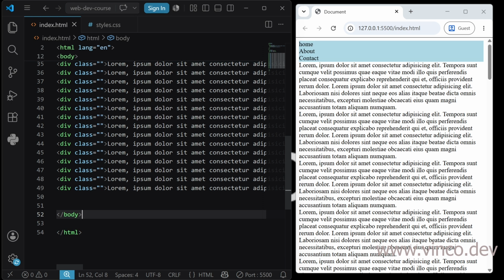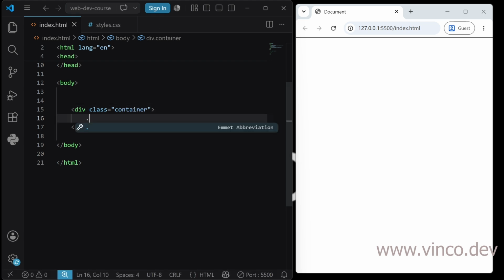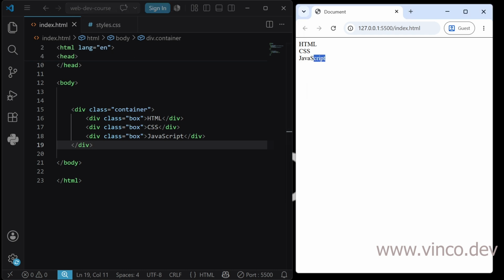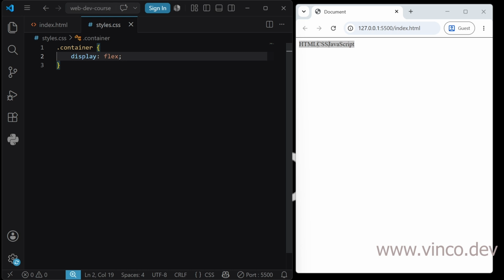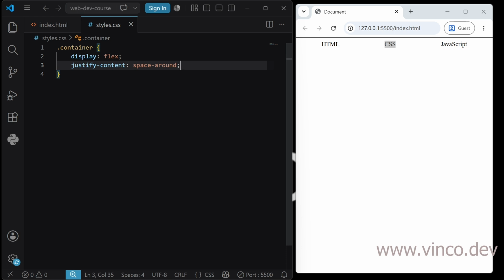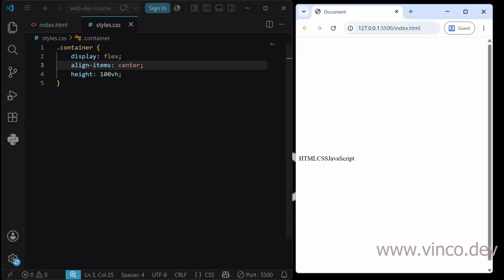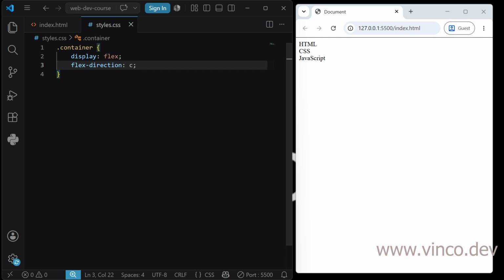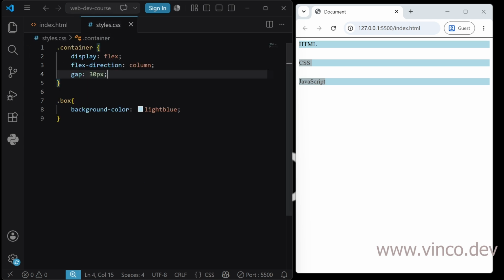CSS Flexbox Explained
Build Modern Layouts Without the Headache

In this lesson, you'll learn one of the most powerful layout systems in modern CSS: Flexbox.

If you've ever struggled to place elements side by side, center content, or create clean layouts, Flexbox is the solution you've been looking for.

In this video, you'll learn:

✅ What Flexbox is
✅ Parent and child relationships
✅ How to activate Flexbox
✅ Main axis vs cross axis
✅ justify-content
✅ align-items
✅ flex-direction
✅ gap spacing
✅ Common Flexbox mistakes to avoid
✅ Building a modern layout with Flexbox

By the end of this lesson, you'll understand how professional developers build responsive and organized layouts with just a few lines of CSS.

💻 Follow along and code everything yourself for the best learning experience.